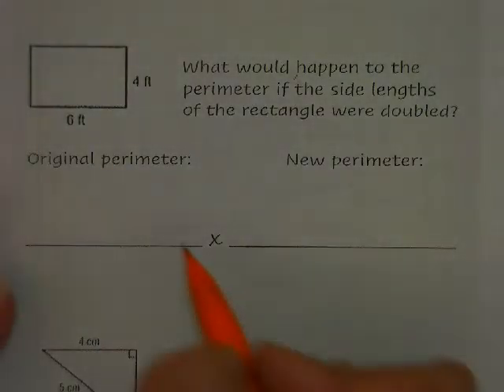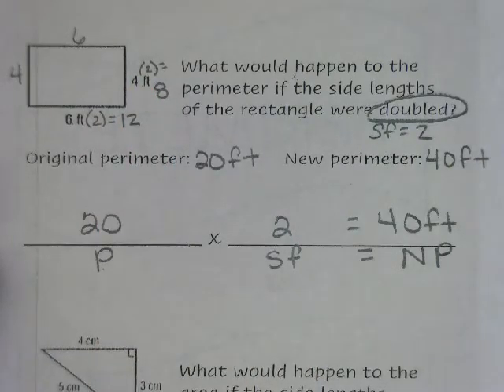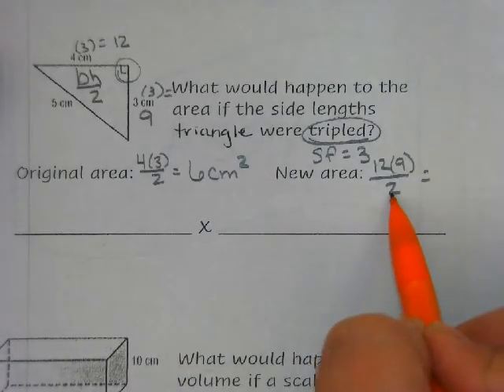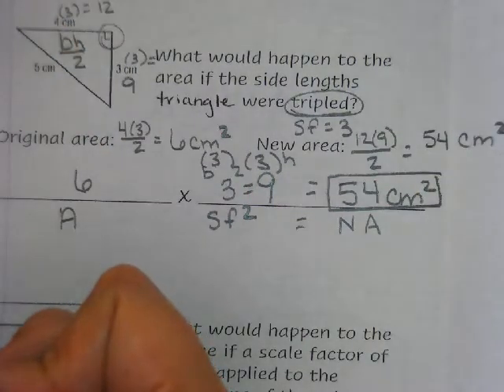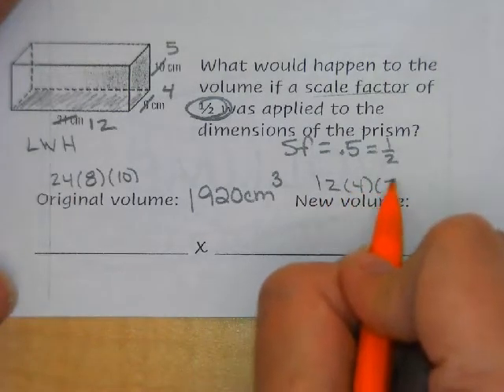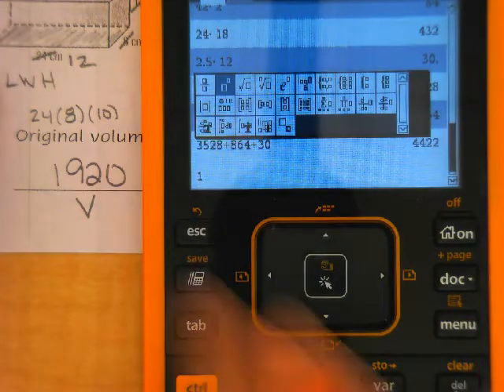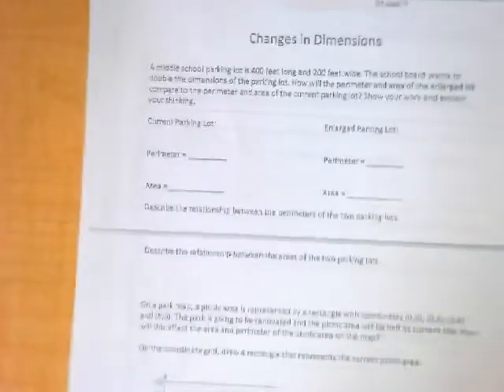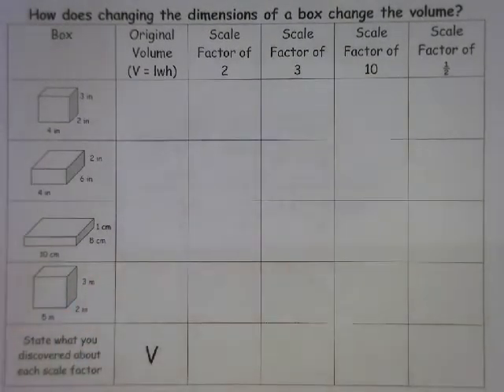Changing Dimensions Class Notes